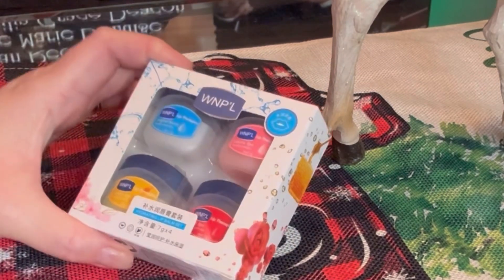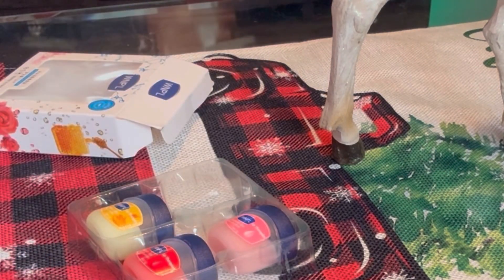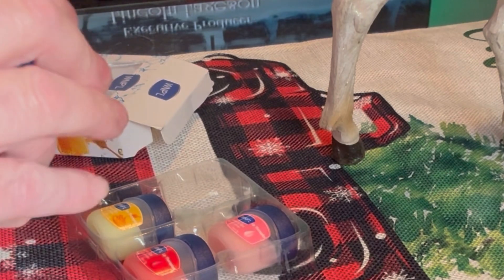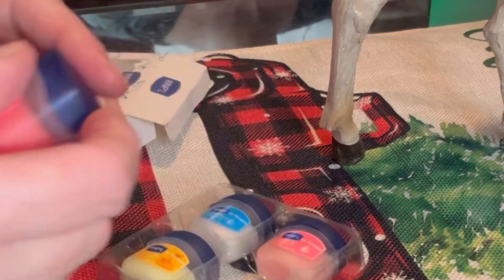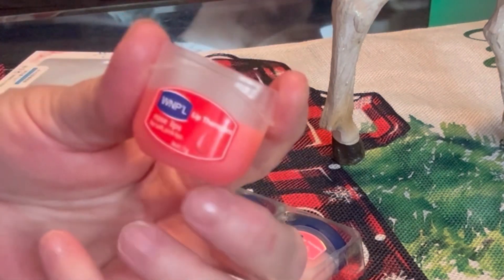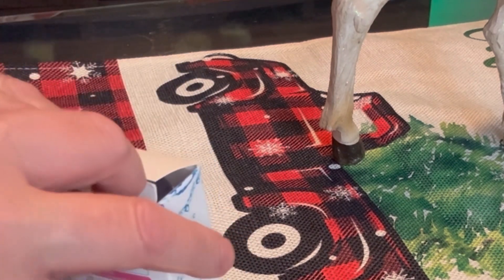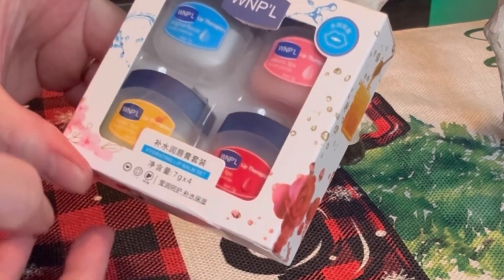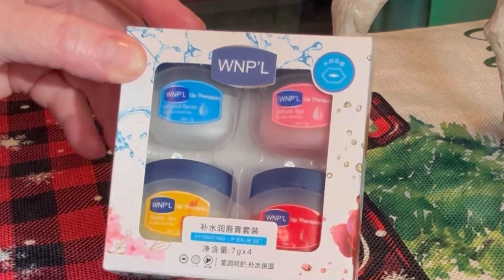WNP’L lip repair balm’s